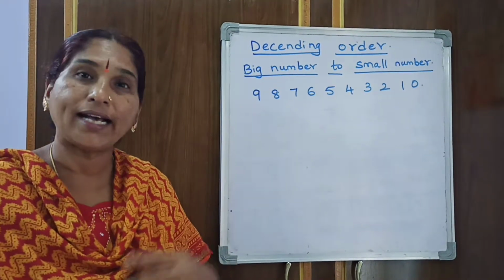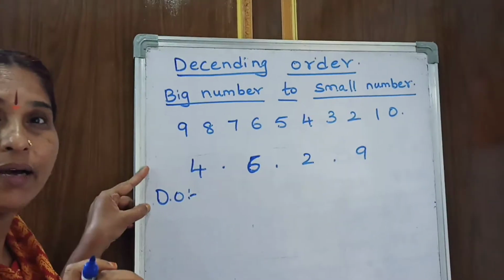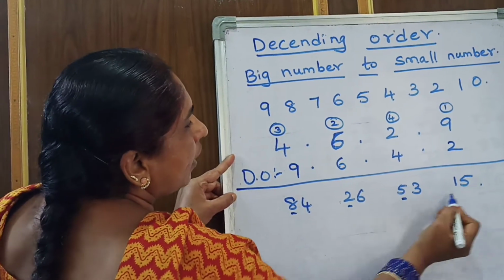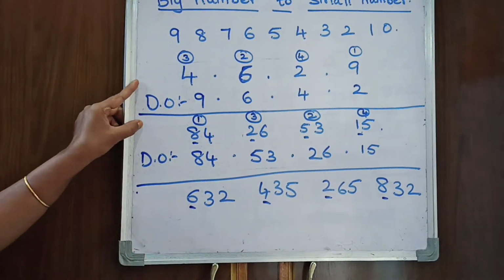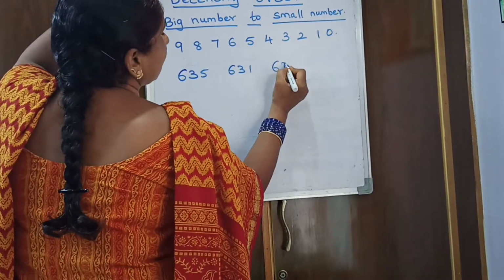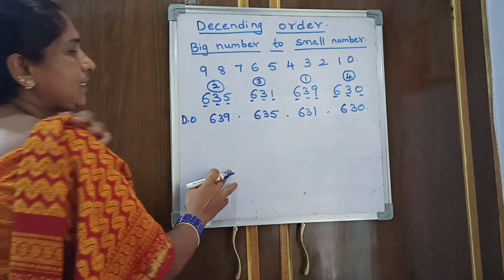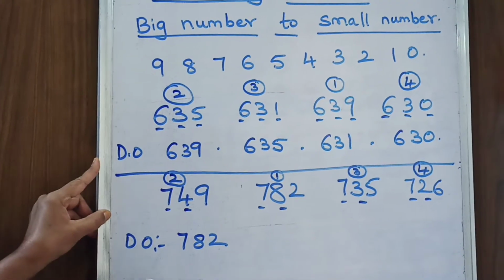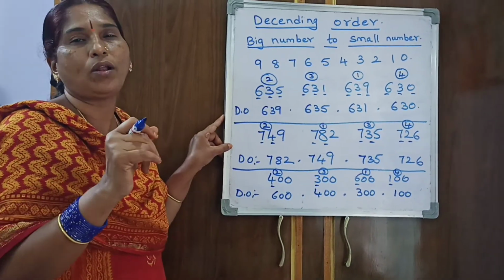Class -2 Maths . Decending order.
Decending order .